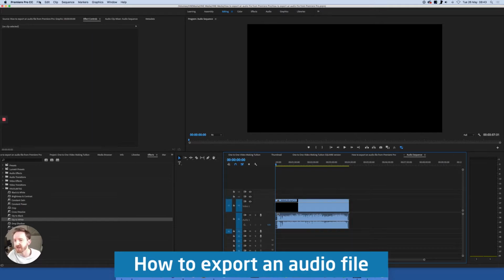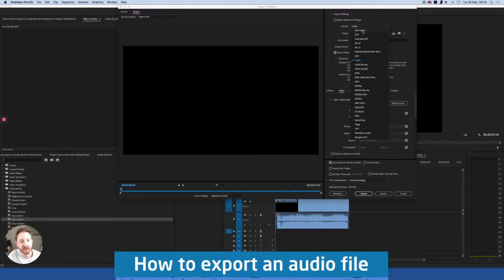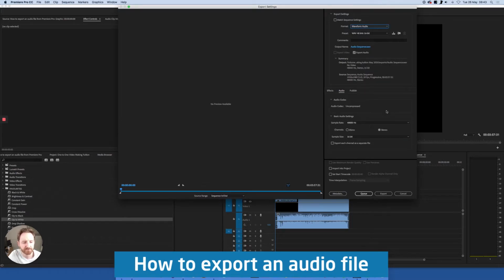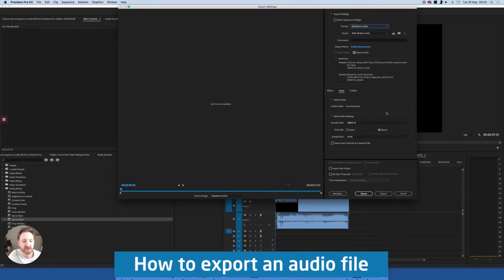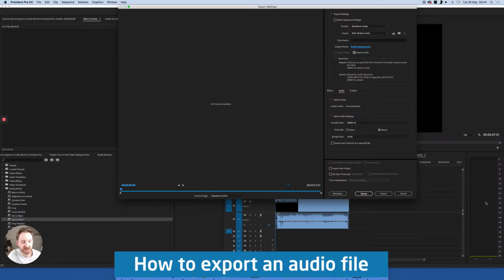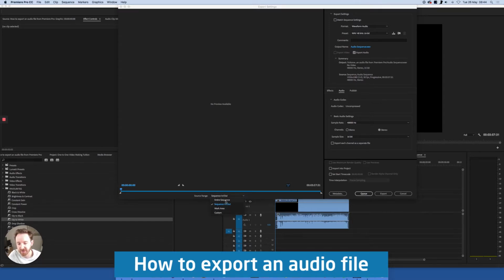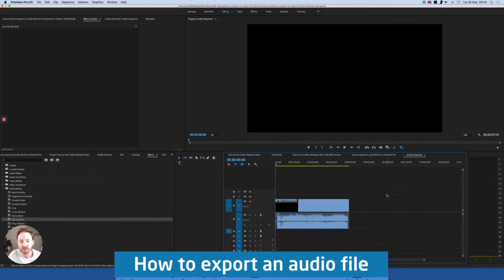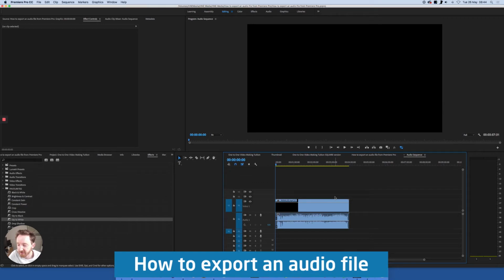How to export an audio file using Adobe Premiere Pro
In this video, video trainer James Garrett explains how to export an audio file from your video project using Adobe Premiere Pro.